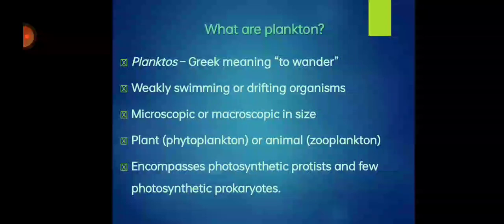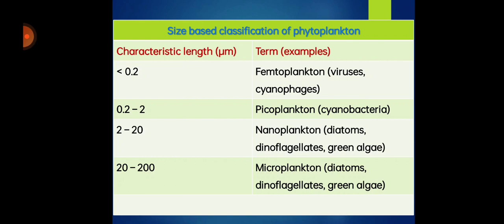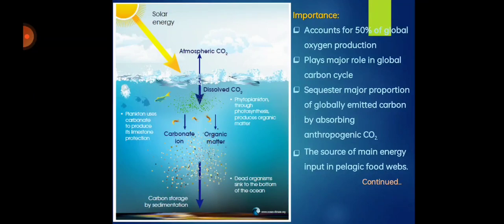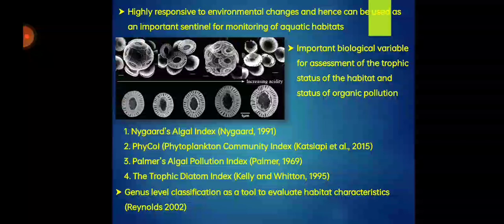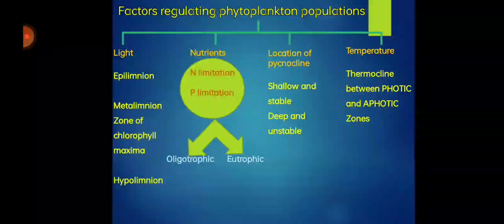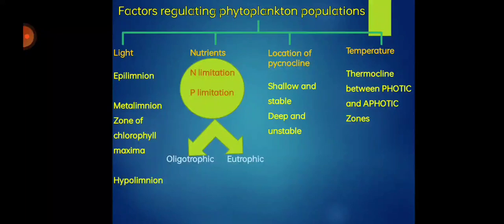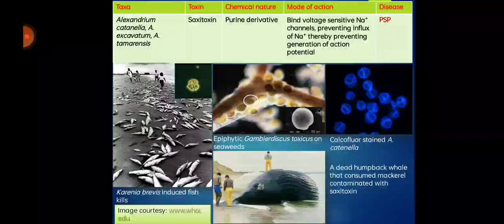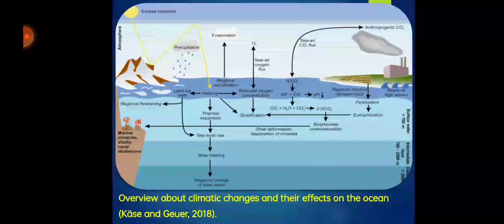Phytoplankton and their importance in aquatic ecosystems